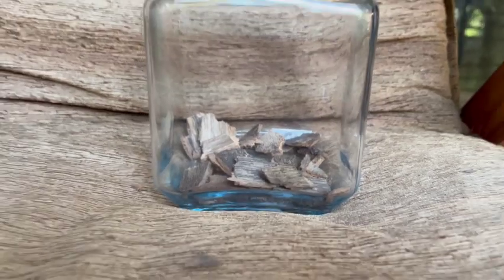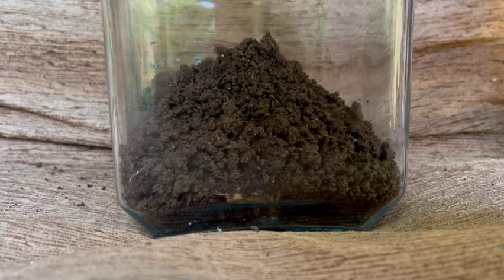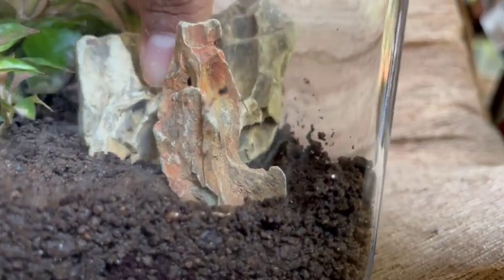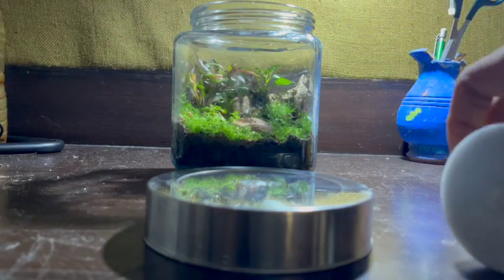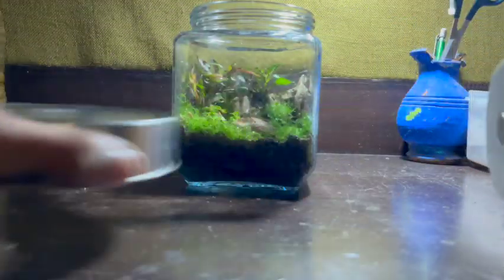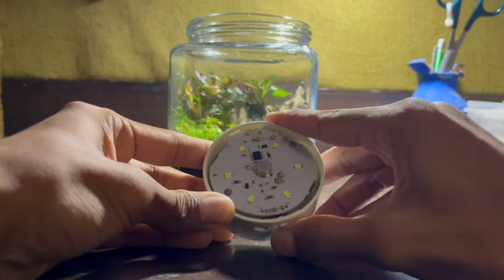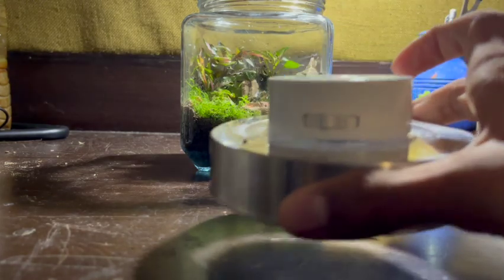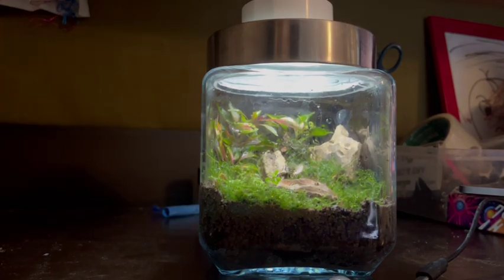The self-sustaining ecosystem that has its own sun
This is a nice little idea i had, It looks pretty good! but i think it could be better!
If you wanna try it out yourself, you can get these closet lights on amazon... I believe they're called   " Motion sensing Battery Closet Lights "